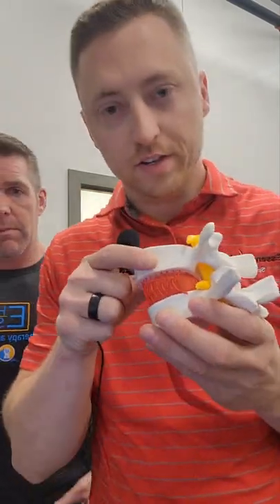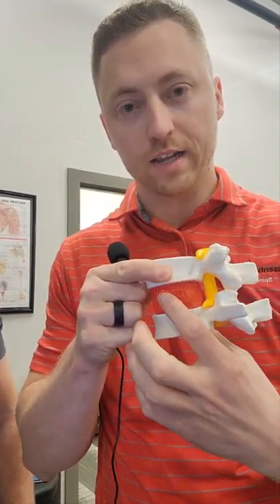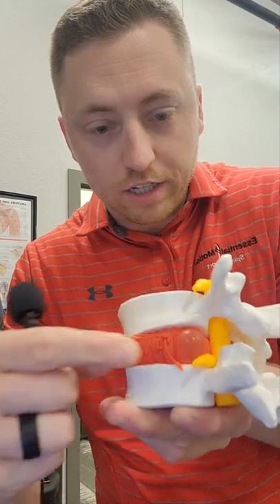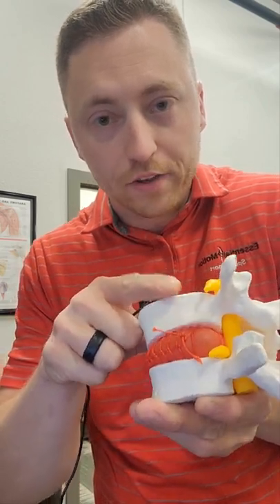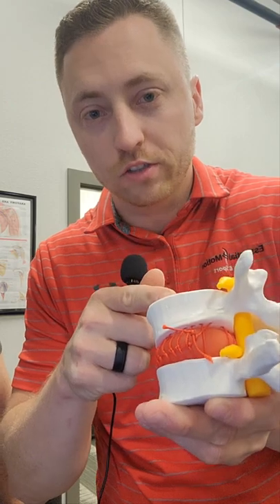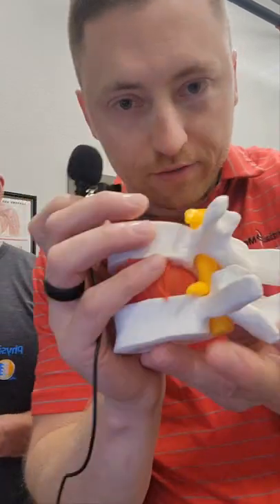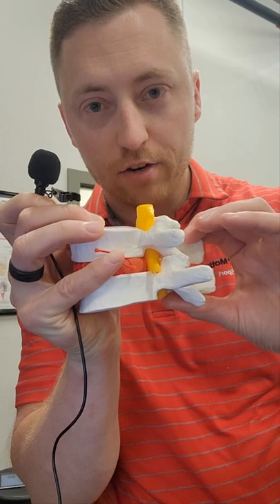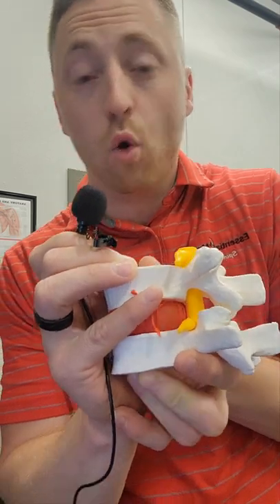Top 3 Exercises for L4/L5 and L5/S1 Disc Protrusion, Annular Tear, Stenosis, and DDD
Here are our Top 3 Exercises for those suffering with L4/L5 and L5/S1 Disc Herniation, Protrusion, Annular Tear, Stenosis, and DDD

Hello There!

I'm so happy that watched the video.

These diagnoses are very common and many times will be grouped together. You may see these words on the report of your MRI. It's ok, for the most part, these can be resolved, your pain will go away, and your function will return.

Join the Chris Erickson The Herniated Disc Expert community now.